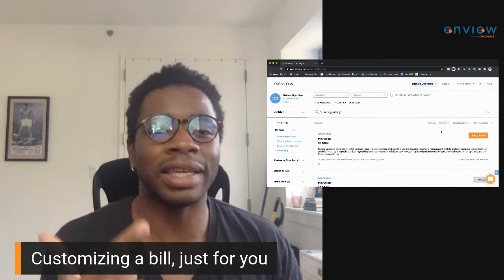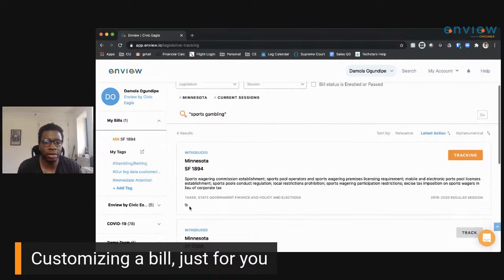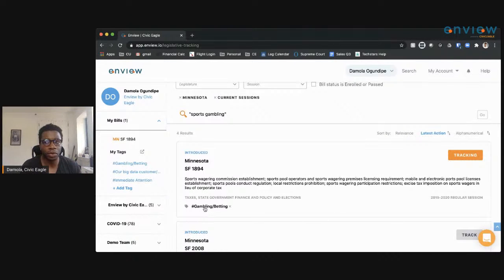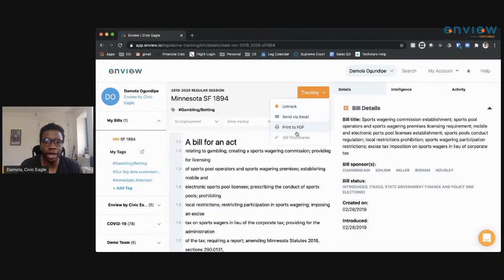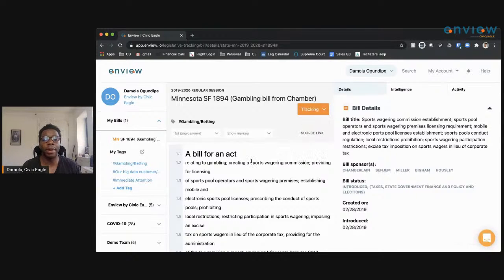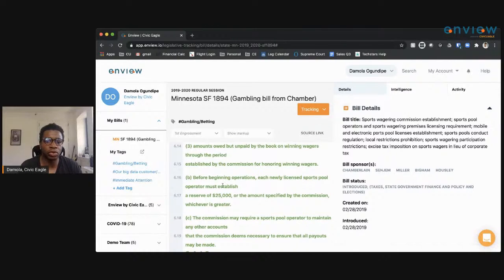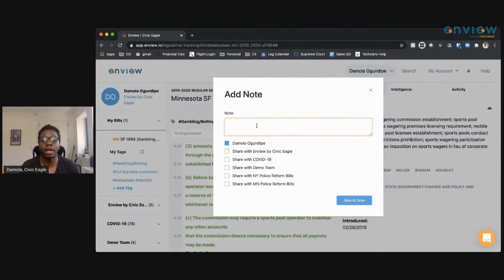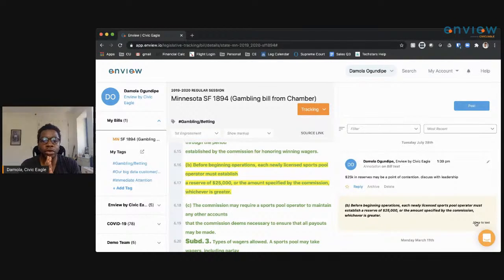Customizing a bill just for you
Learn how to personalize your interactions with legislation on Enview by Civic Eagle